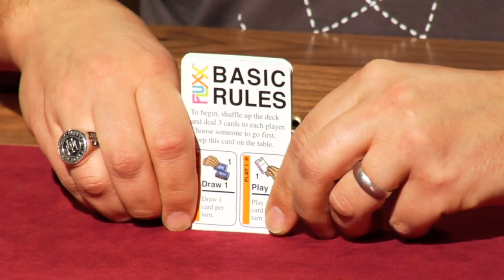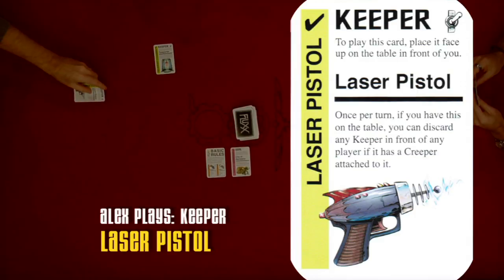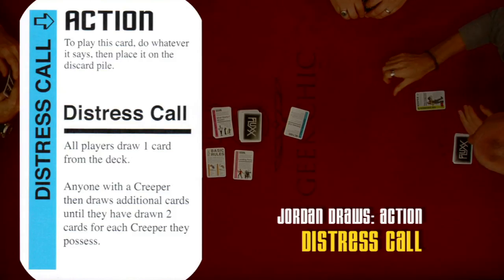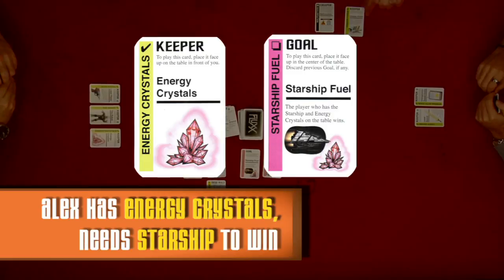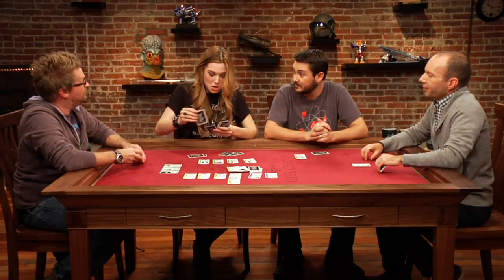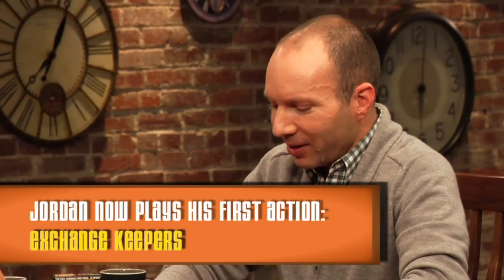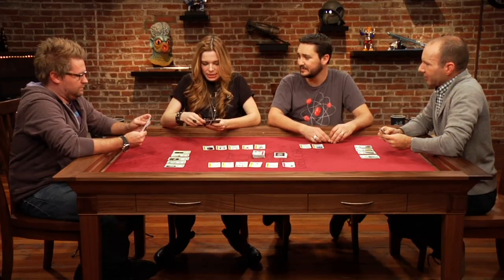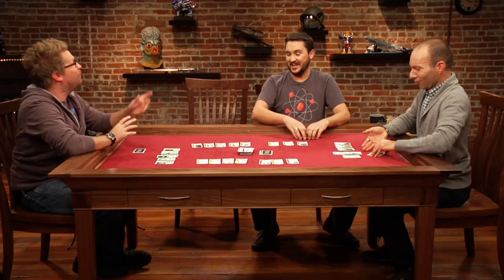Star Fluxx: Alex Albrecht, Chloe Dykstra, and Jordan Mechner Join Wil on TableTop, episode 16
Want to play Star Fluxx with your friends at home? Visit your friendly local game shop to purchase it!

CLICK "SHOW MORE" FOR CREDITS AND MORE INFO!

Wil Wheaton and guests Alex Albrecht (Host—4 Points, Diggnation), Chloe Dykstra (Host—Just Cos), and Jordan Mechner (Creator—Prince of Persia) play Star Fluxx!

Follow our guests on Twitter!
Alex Albrecht (@alexalbrecht)
Chloe Dykstra (@skydart)
Jordan Mechner (@jmechner)

Created By
WIL WHEATON
& FELICIA DAY

Executive Producer
WIL WHEATON

Executive Producer
FELICIA DAY

Executive Producer
KIM EVEY

Executive Producer
SHERI BRYANT

Producer
ADAM LAWSON

Associate Producer
BOYAN RADAKOVICH

Director
JENNIFER ARNOLD

Guests
ALEX ALBRECHT
CHLOE DYKSTRA
JORDAN MECHNER

First Assistant Director
ADAM LAWSON

Script Supervisor
RICH MALLERY

GAVIN KELLY

Camera Operator
JESSE FELDMAN
FRIDA MARZOUK
JUSTIN SAFAEI

Media Manager
RANDY STIFT

Chief Lighting
JULIEN JANIGO

Lighting Technicians
TEAM BASHETT
JERRY WHITE

Key Grip
TEAM BASHETT

Production Designer
NATHAN MORSE

Art Director
NICK CARMICHAEL

Set Decorator
EDWIN HERNANDEZ

Sound Mixer
MICHAEL SUJEK

Sound Utility
JONATHAN HONG

Editor
SZU-HUA WANG

Assistant Editor
JASON O'MALLEY

Post Supervisor
BRENTON MURRELL

Composers
ANDREW VOLPE
MARC McCLUSKY

Sound Editor
FERNANDO DIAZ

Logo Design
ADAM LEVERMORE

Motion Graphics
WES KANDEL

Stills
VIKKI ROBINSON
ALYSSA SCHNEIDER
SARAH JEAN KRUCHOWSKI

Makeup
ALEXIS WILLIAMS

Catering
FOOD FETISH

Production Coordinators
MARIANNE WUNCH
LINDSEY KOENS

Production Assistant
COLIN SHERMAN

Transportation
JASON ADAMS

Interview Editor
JAMES DUELING

LOONEY LABS
for their generous support and for making great games that brighten our lives!

Special Thanks
ROBERT GIFFORD & GEEK CHIC
IVANA KIRKBRIDE & TEAM YOUTUBE
GRANT KIMURA
GREG ARONOWITZ
J!NX
JAMIE FELDMAN and JEFF SPRINGER
GEORGE RUIZ

Games Provided by
LOONEY LABS

Cameras Provided by
ABBEY HD

Monitors Provided by
WEXLER VIDEO

Production Equipment Provided by
ATOMIC PRODUCTION SUPPLIES

Electric Provided by
HOLLYWOOD RENTALS

Walkies Provided by
ADAM ANDERSON

Trucks Provided by
AVON

Game Table Provided by
GEEK CHIC

Locations Provided by
AMERICAN FILM NETWORK

Roller Pods//P2 Provided by
BIRNS AND SAWYER

The events, characters and firms depicted in
this motion picture are fictitious.  Any similarity to
actual persons, living or dead, or to actual firms
is purely coincidental.

TALLIS PRODUCTIONS INC is the author and creator
of this motion picture for the purposes of copyright
and other laws in all countries throughout the world.

This motion picture is protected under the laws of the
United States and other countries.  Any unauthorized
exhibition, distribution or reproduction of this motion
picture or videotape or any part thereof (including
the soundtrack) may result in severe civil and
criminal penalties.